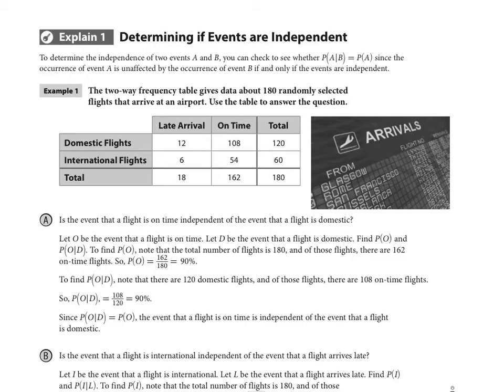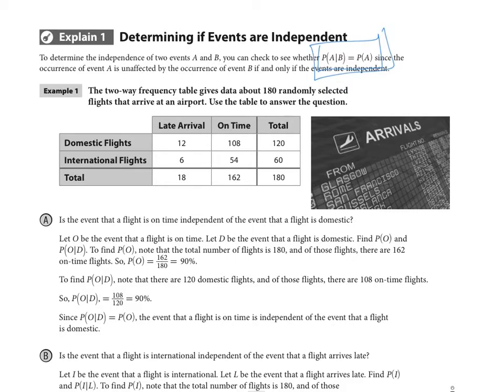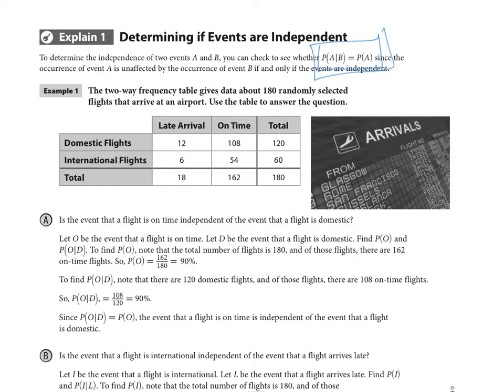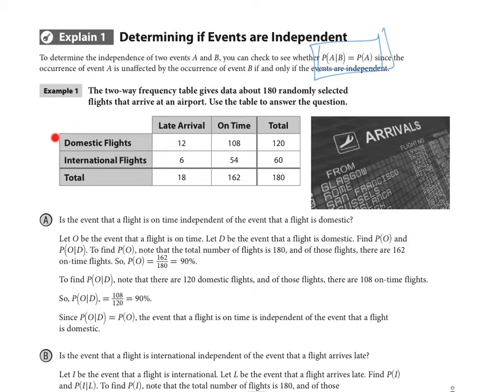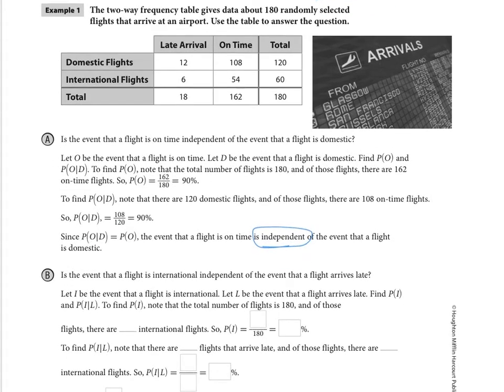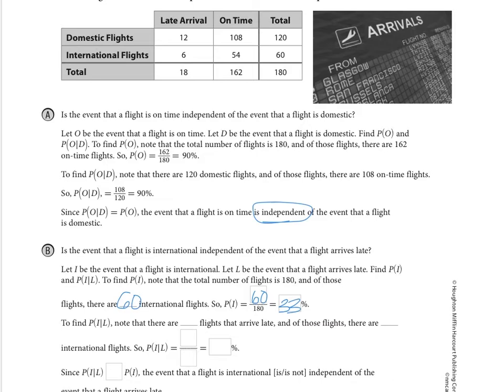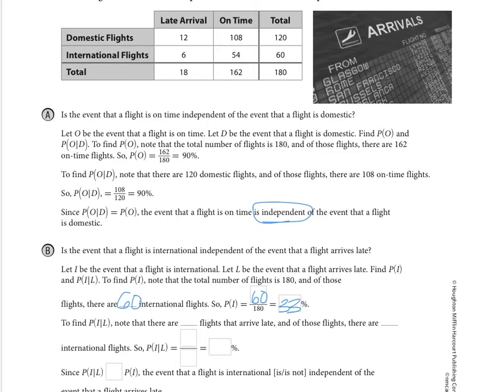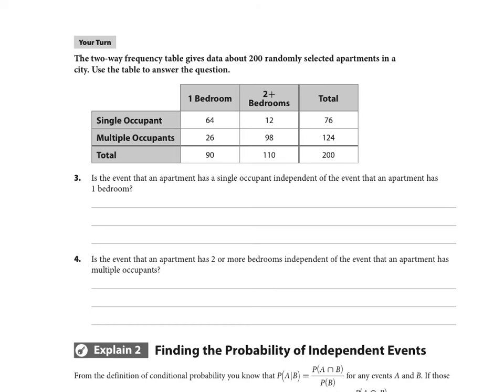Geom HMH Module 22-2B